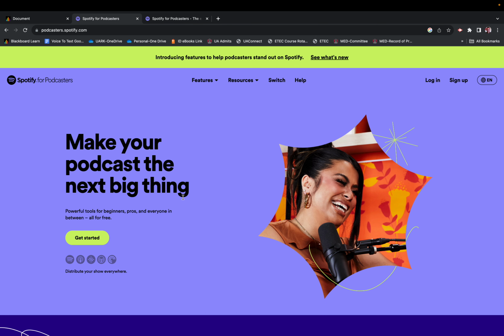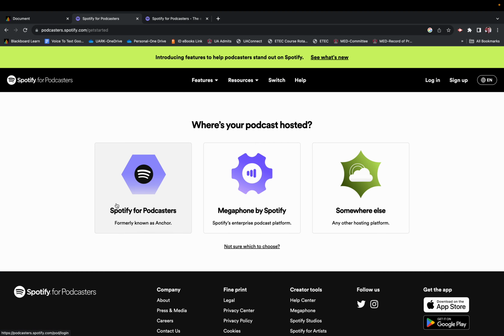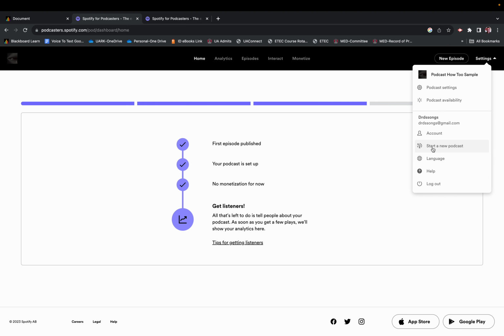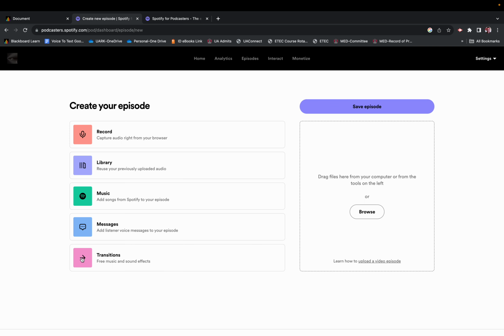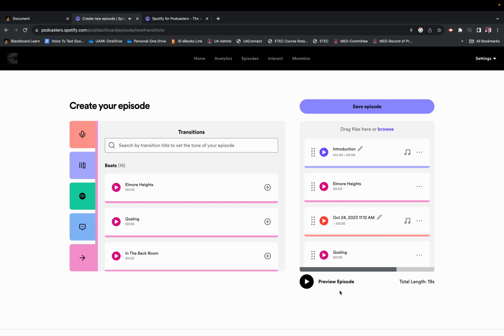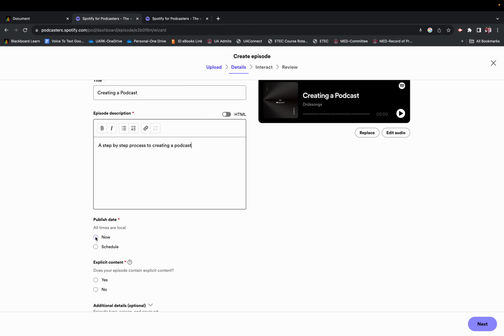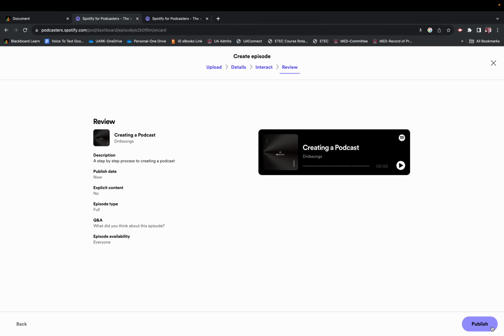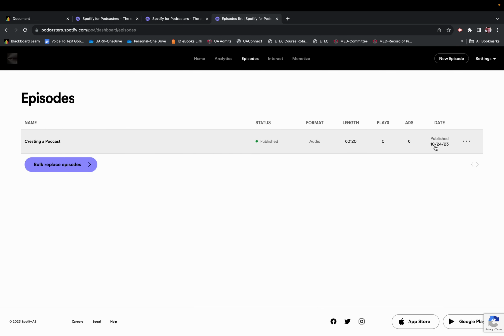Spotify for Podcasters Overview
Provides an overview of how to develop a podcast using the platform